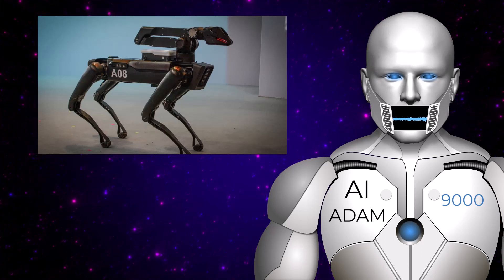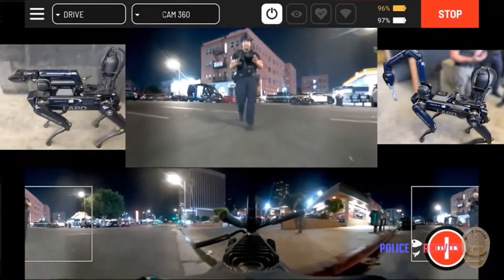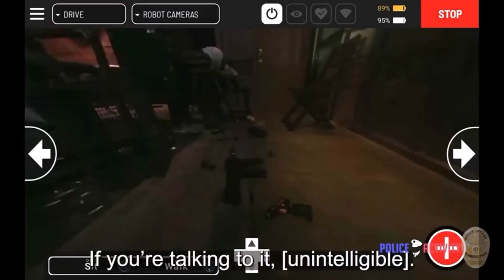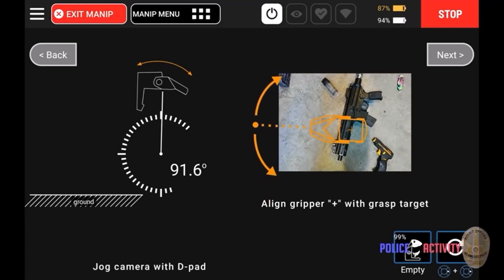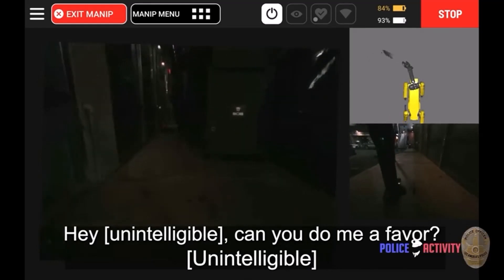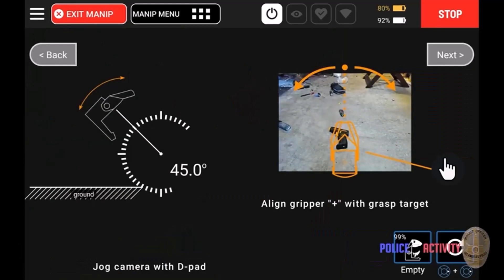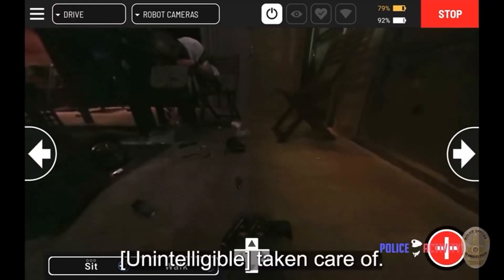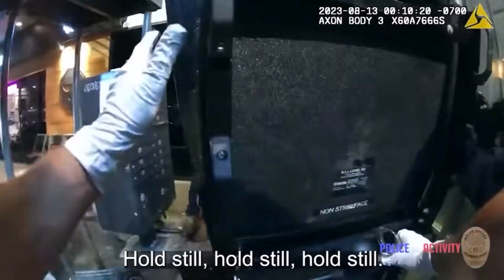User Interface and Operation of Spot Robot Police Dog Software in Action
Software operation and User Interface in action where Los Angeles police deployed Spot the robot dog to assess and clear weapons from the scene near a criminally minded, self-destructive lunatic.